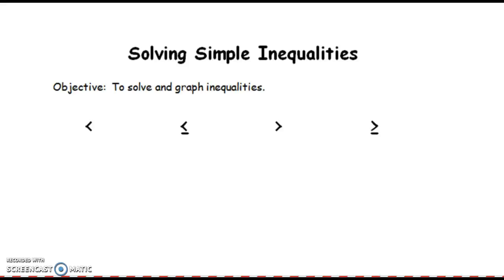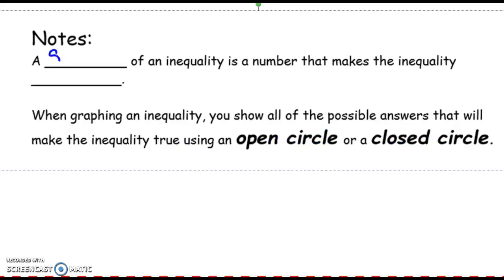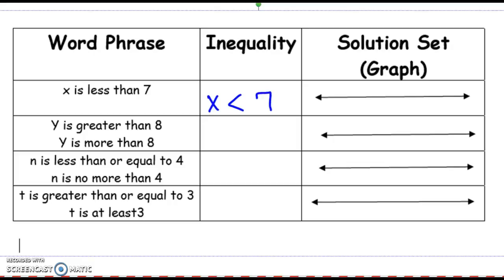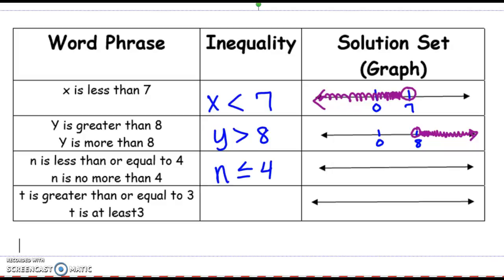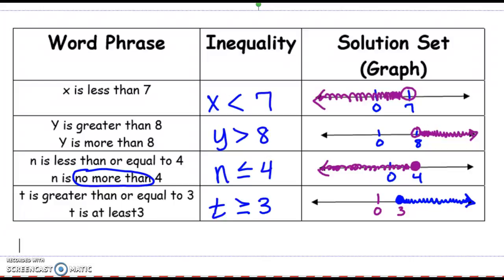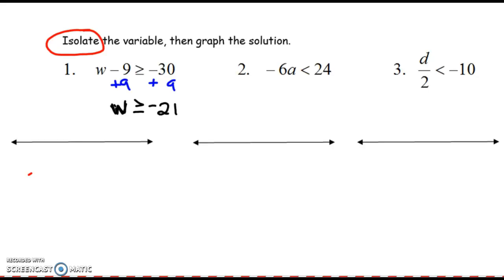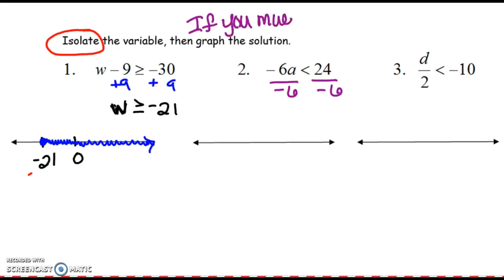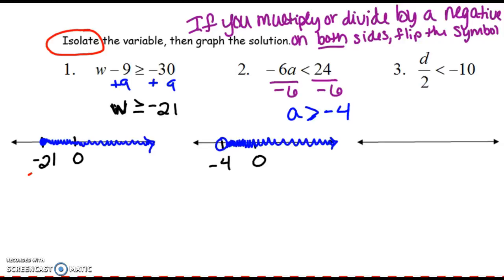One Step Inequalities